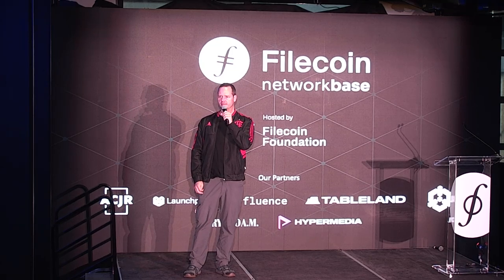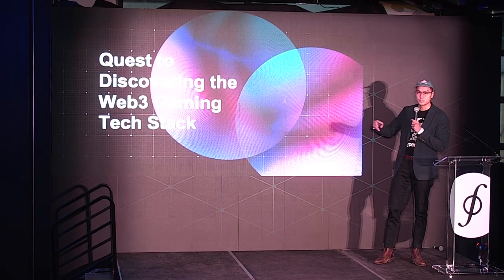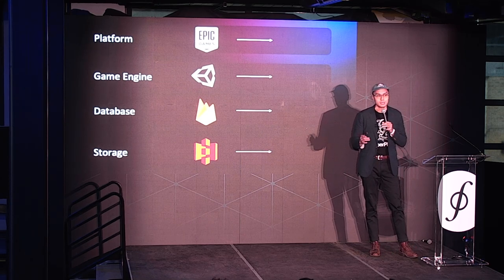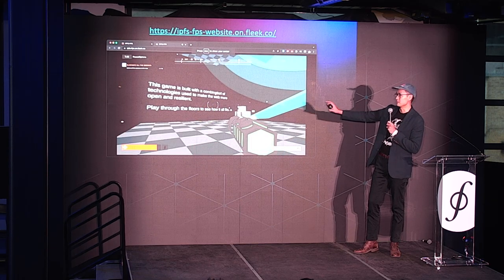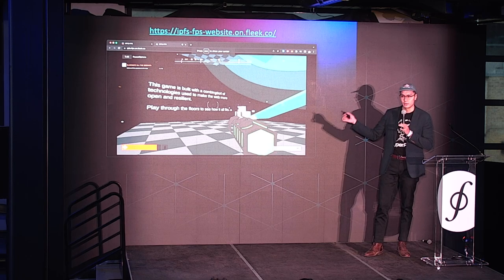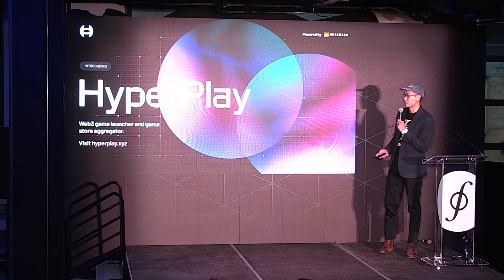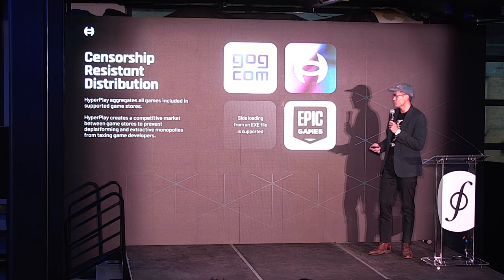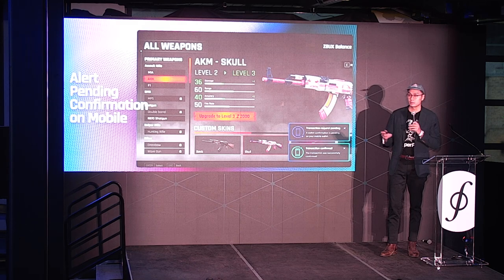Quest to Discovering the Web3 Gaming Tech Stack | FIL Network Base Austin 23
A series of short stories on how the web3 gaming tech stack as evolved. Discovering, learning and building the right tools.

Speaker: Leon Do